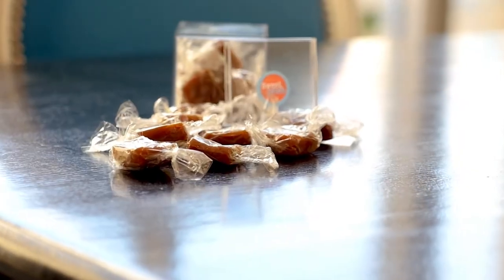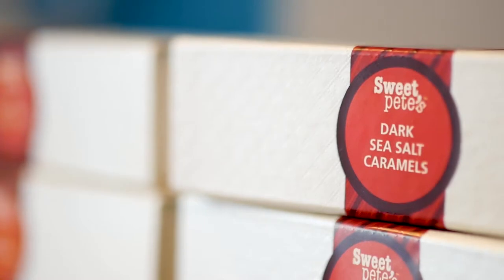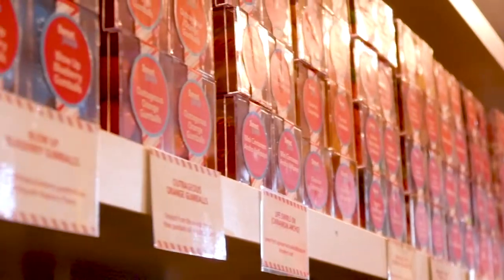Famous Sea Salt Caramel, Sweet Pete's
Watch as Sweet Pete takes you through the process of making our famous Sea Salt Caramel!

Learn tips on making real caramel.

Sweet Pete's Candy is located in downtown Jacksonville, Florida in a refurbished 23,000 square foot mansion, originally built in 1903. Sweet Pete's makes a variety of hand-made candies the old fashioned way right here in our on-site factory. We also carry hundreds of specialty candies from around the world that you can find throughout our three story retail store.